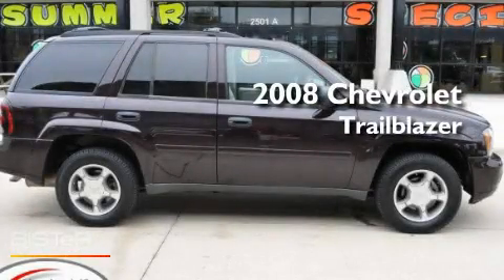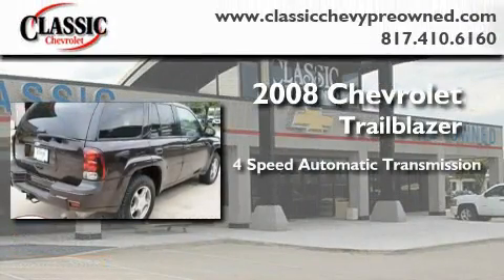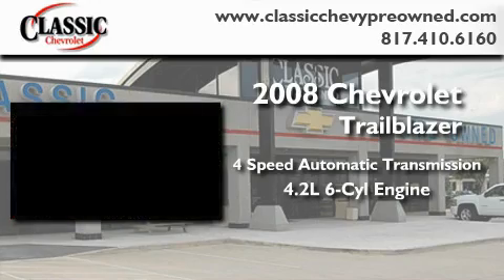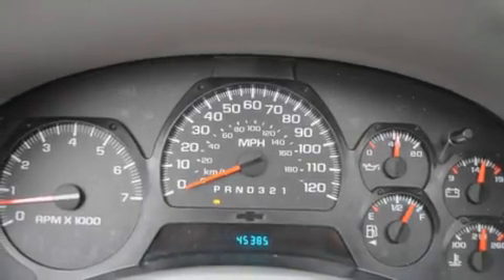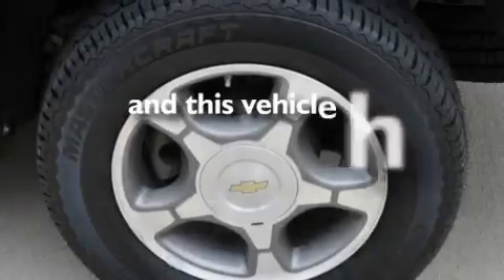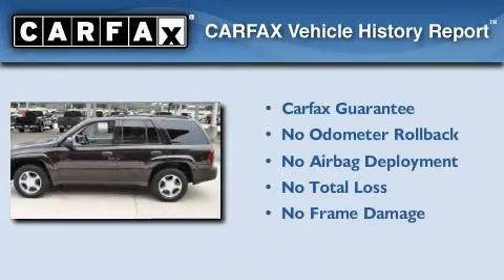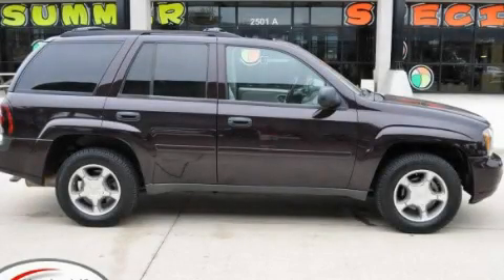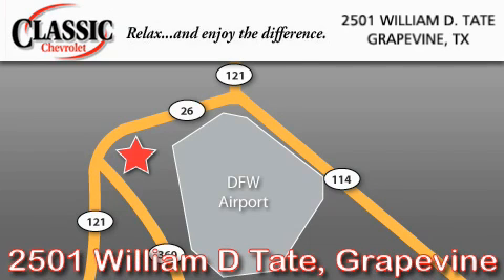Used 2008 Chevrolet TrailBlazer Arlington TX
Year: 2008
 Make: Chevrolet
 Model: TrailBlazer
 Engine: Gas I6 4.2L/254
 Trans.: Automatic
 Exterior: Maroon
 Miles: 45,385
 Interior: Gray

 Preowned 2008 Chevrolet TrailBlazer Grapevine TX